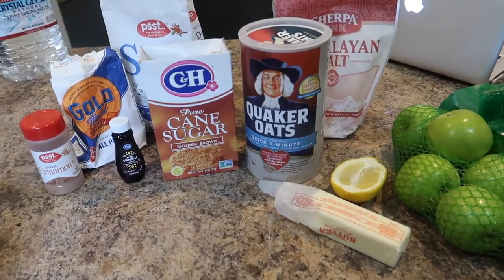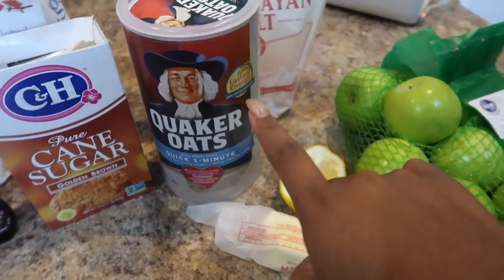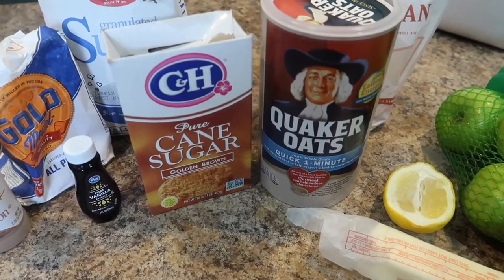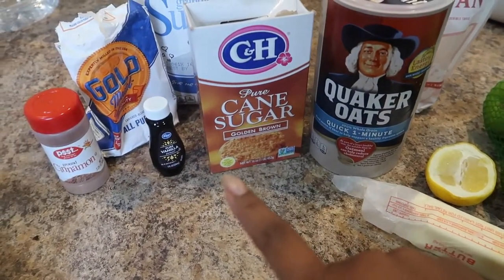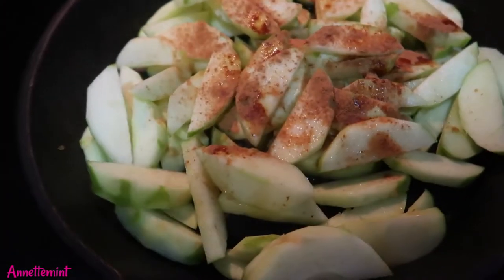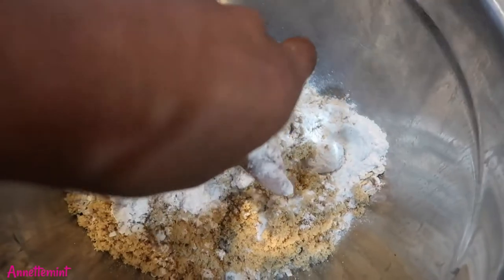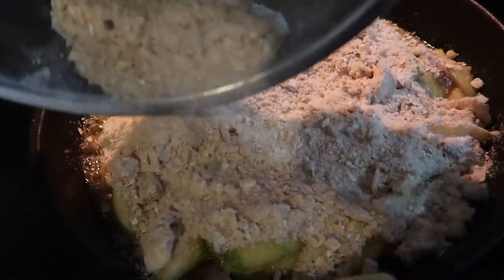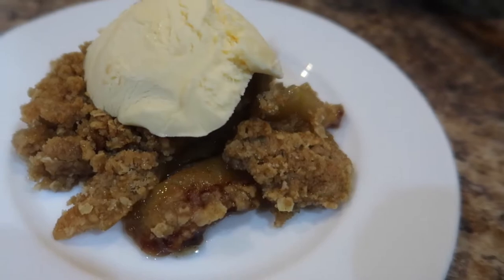Homemade Apple Crisp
What's better than homemade apple crisp? How about apple crisp with ice cream. Hope yall enjoy this simple recipe.

EQUIPMENT USED
🔸 LAPTOP: MAC